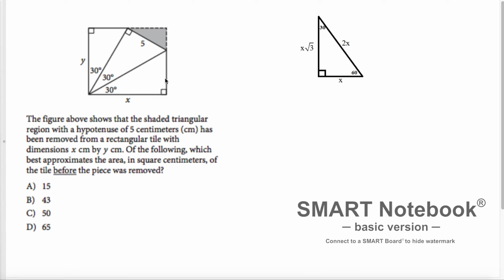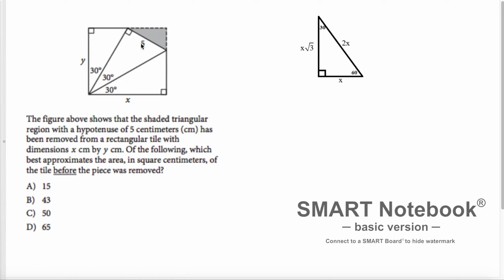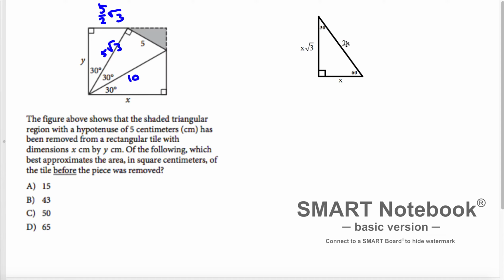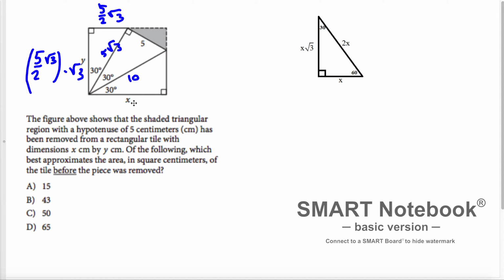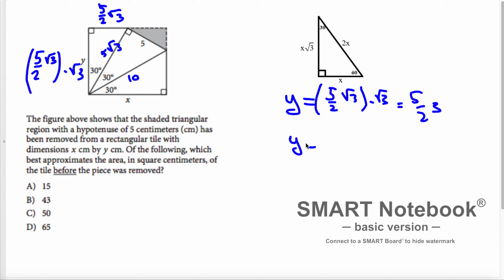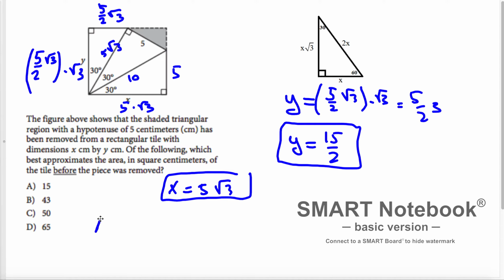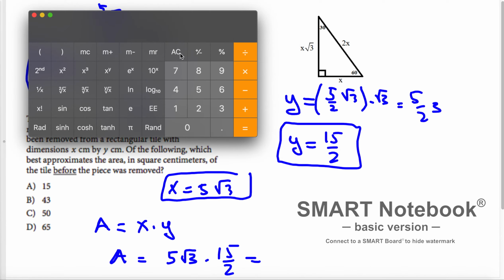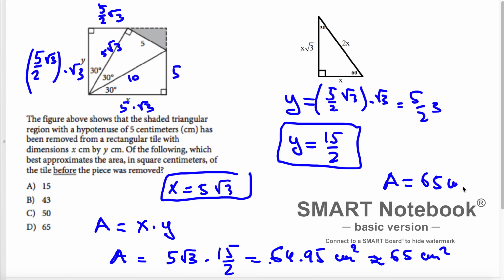Find the Area of the Tile